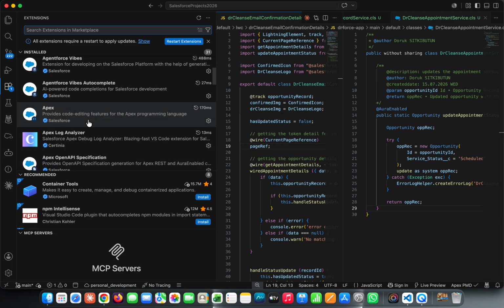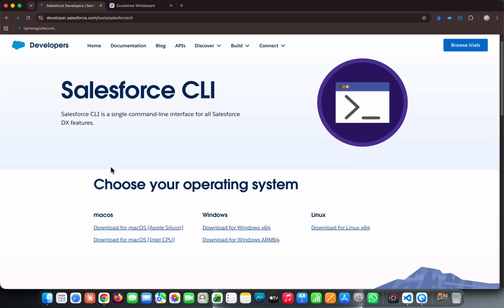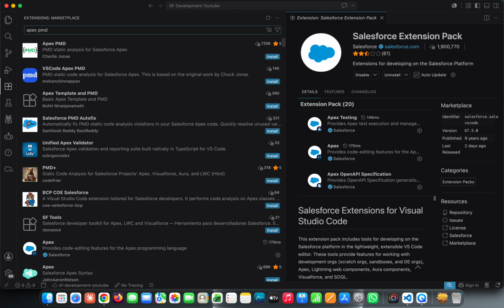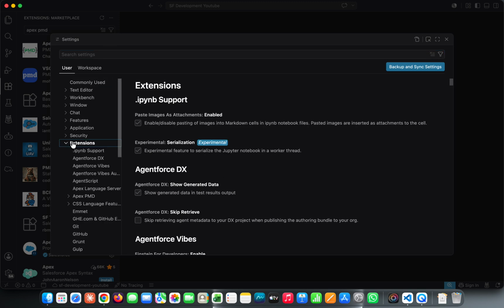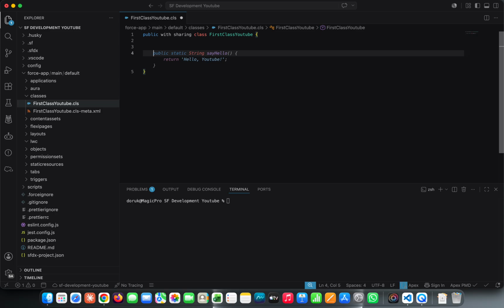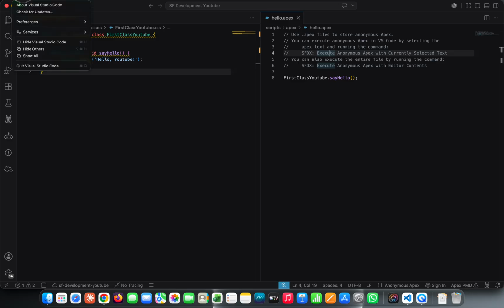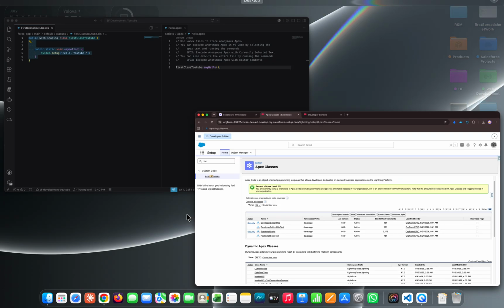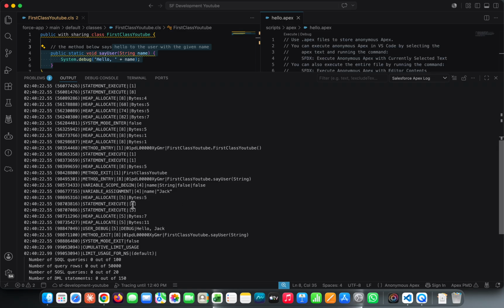Required VS Code Extensions for Salesforce Development & Post Configurations